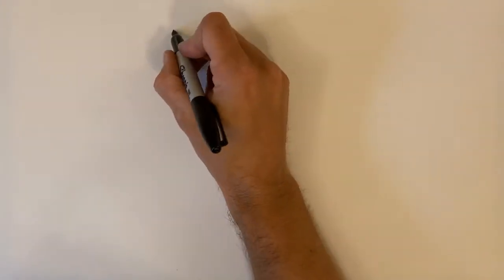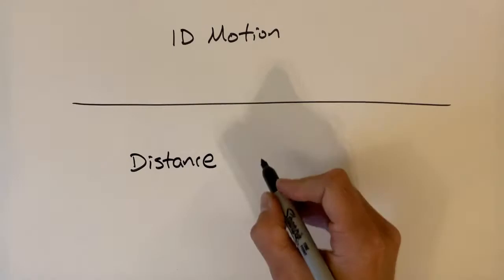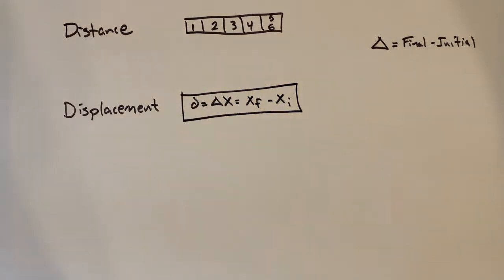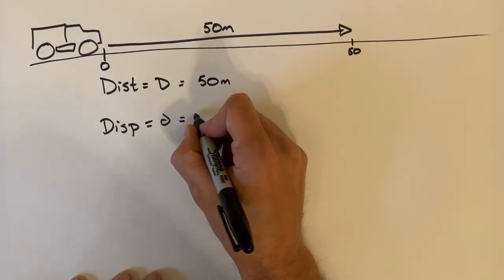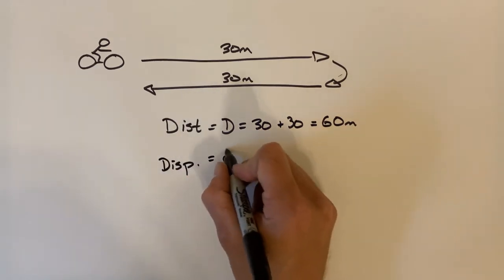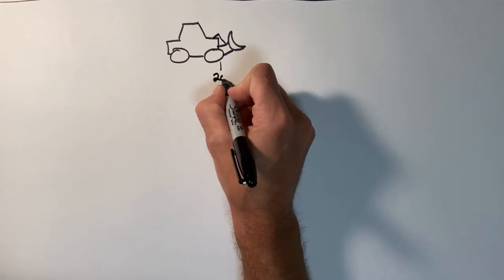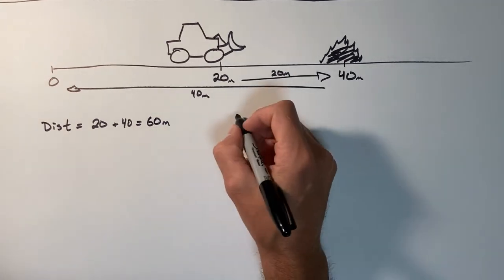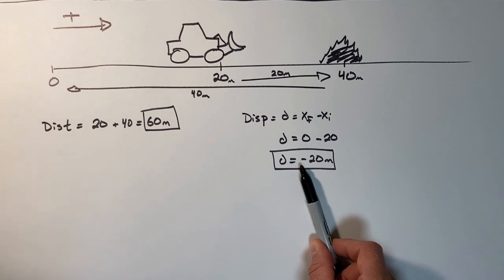Distance vs. Displacement: 1D Motion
Here we take a look at one of the opening topics of high school physics.  Distance vs. displacement in one dimensional motion.

Distance is literally how far something travels where displacement is the change in position by an object.  While these two definitions may sound the same they are not.  This video explains the difference between the two concepts and takes a look at the mathematical difference between the two.  These concepts apply to both 1D motion, 2d Motion and 3D motion.

We use Lego to learn physics in the various problems...  because that's cool.